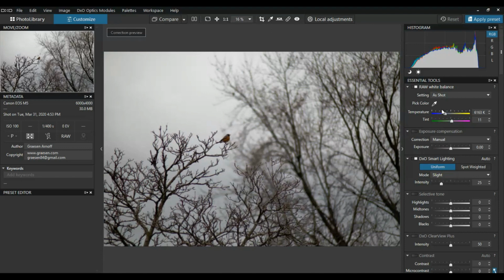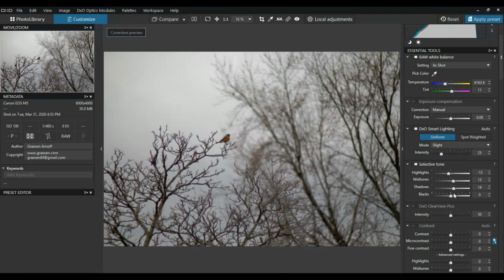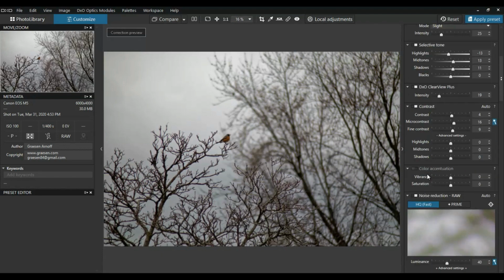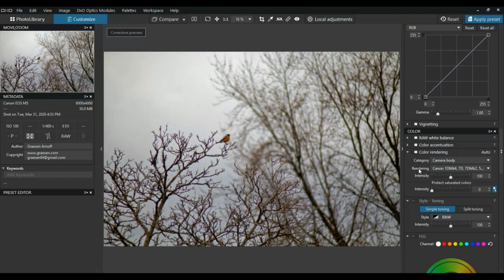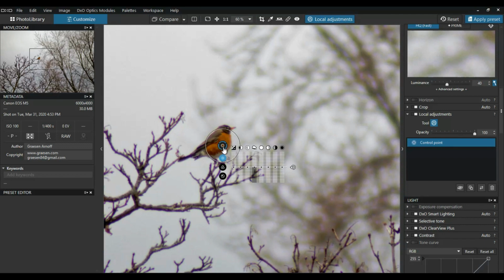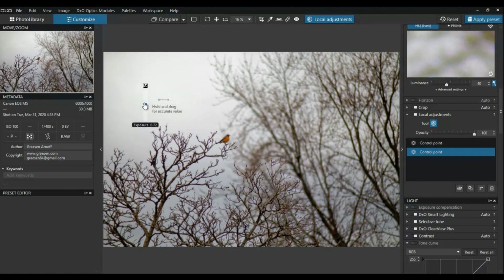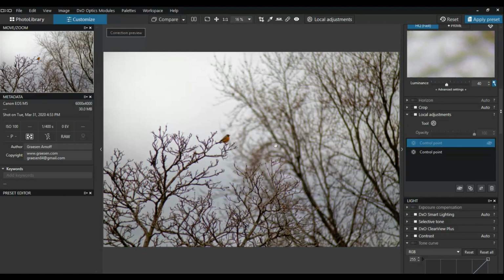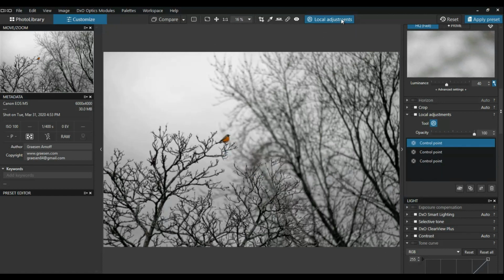DxO Photolab Editing - Inverting masks to create selective color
By popular demand, here's another DxO editing tutorial. I chose to recreate this image edit for this tutorial because DxO Photolab 3 added new local adjustment tools. Particularly, you can now duplicate and invert local adjustment masks. Here, you'll see how.

Also, pardon some of the jumping around. I tried to edit out some mistakes vs re-recording because with the pandemic right now, EVERYONE is home. I finally had a moment of peace and quiet to record something quickly, wasn't sure if I'd get another take before interruption.